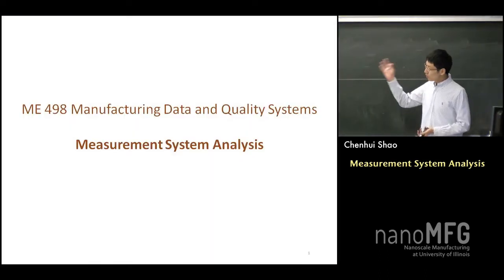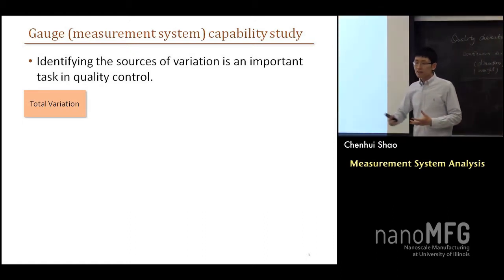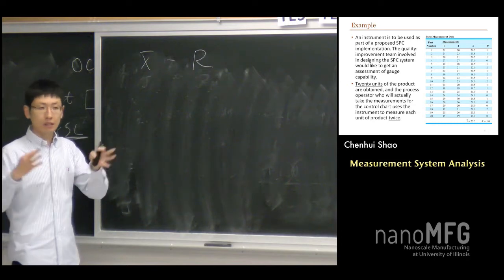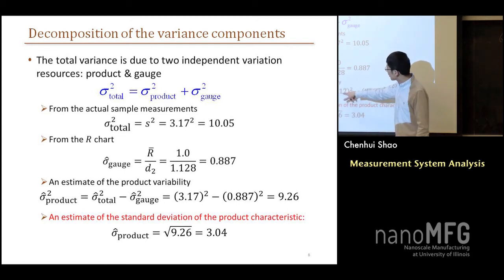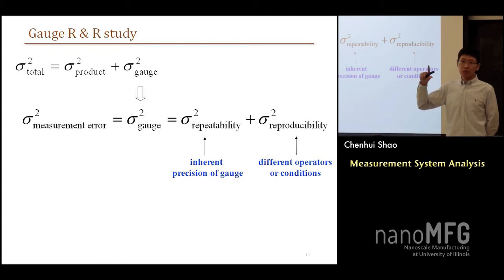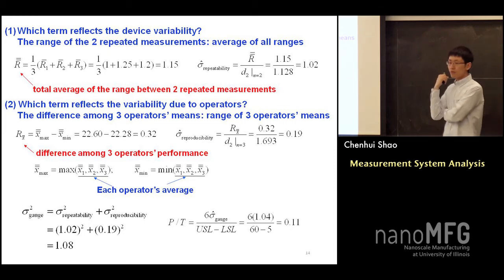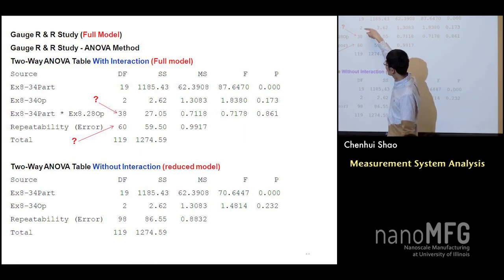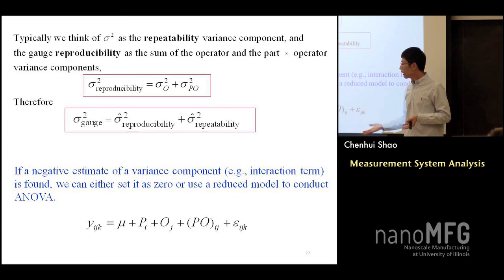ME 498 Lecture 7: Measurement System Analysis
This lecture is part of the University of Illinois course "ME 498: Manufacturing Data and Quality Systems" taught by Chenhui Shao.

The curriculum emphasis on big data analytics together with real-world manufacturing applications plays a vital role in equipping future generations of manufacturing engineers with the skill set they need in the era of digital manufacturing, and further enhancing the competitiveness of U.S. manufacturers. ME 498 is a new manufacturing course. The goal is to provide students, including upper-level undergraduate and graduate students with state-of-the-art manufacturing analytics tools with a focus on quality control applications.